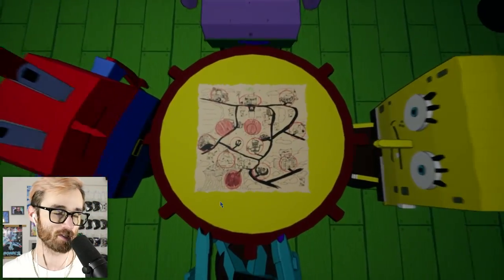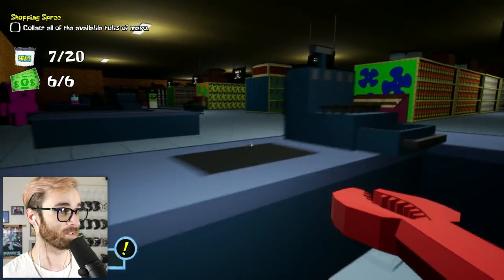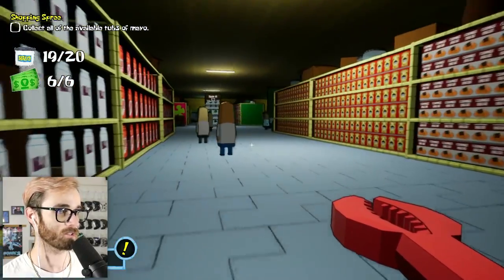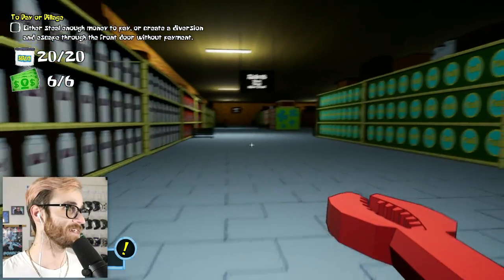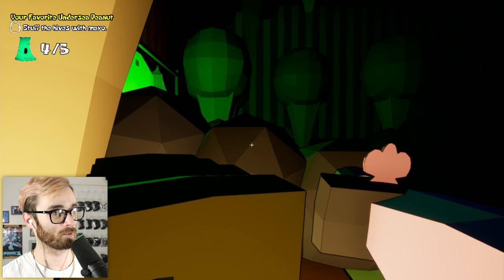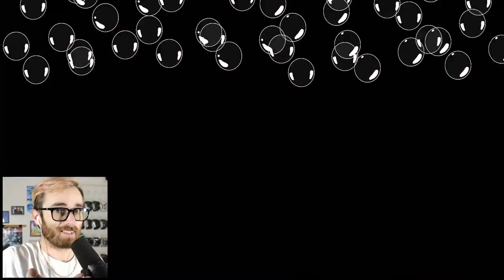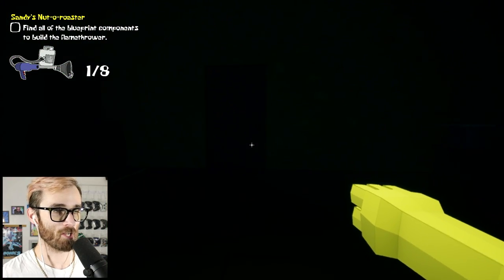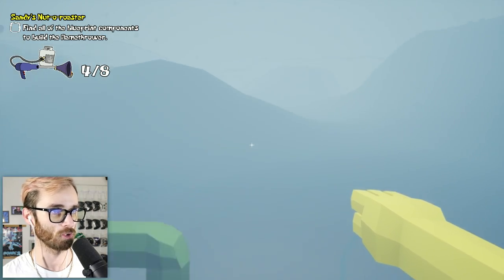GOOFY GOOBERS HAS CHANGED (Early Alpha UNRELEASED Cut Content) Around the Clock at Bikini Bottom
I said that the last video was going to be the last in this series, but y'all wanted more, so here we are! I decided to check out another old alpha build of AtC that I had buried in my PC from back when I used to test the game for Dave Microwaves Games before release! Here we have some changes in Barg N Mart, Sandy's Treedome and Goofy Goobers!